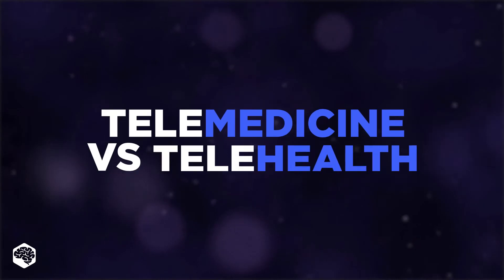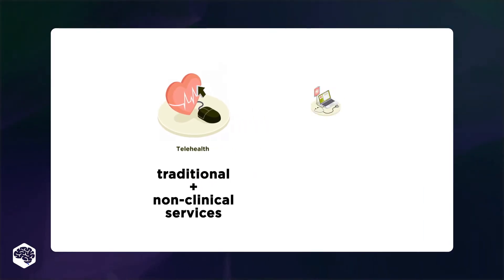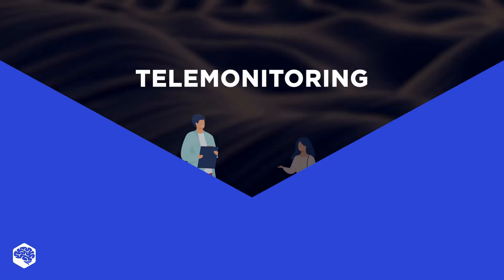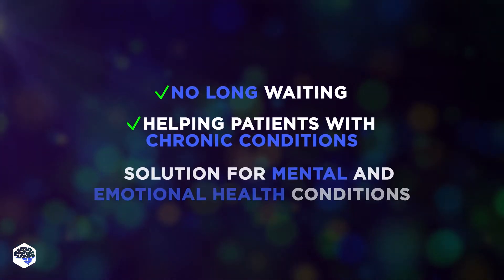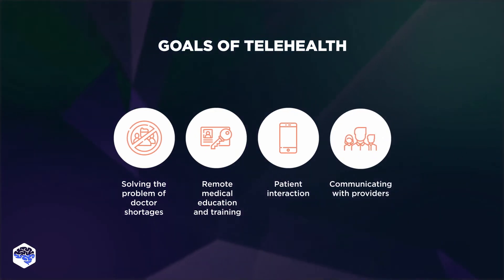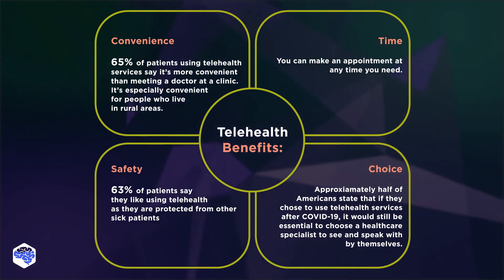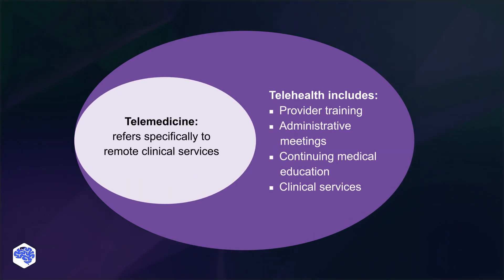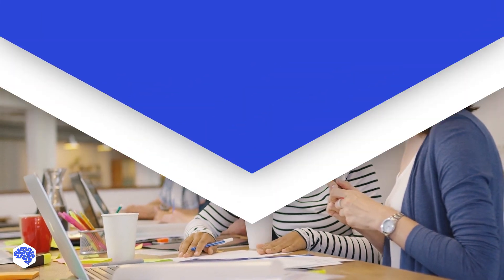Telemedicine vs Telehealth: Guess what’s the difference between them…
Do you know the difference between telemedicine and telehealth? Watch this video to find out if telemedicine and telehealth mean the same.

▶ TIME CODES:
00:00 Telemedicine vs telehealth
01:31 Types of telemedicine
02:03 Benefits of telemedicine
03:00 Goals of telehealth
03:24 Benefits of telehealth
04:14 Examples of telehealth
04:50 Summary
05:06 Contact Jelvix

▶ About this video:
Telehealth can use any technology that enables it to store, analyze, and share information. It includes practice management systems, patient portals, and mobile health applications.

Telemedicine includes the use of telecommunication systems for doctors. It helps to see their patients via video or still images. For example, you can make a video appointment with a doctor if you have a sore throat.